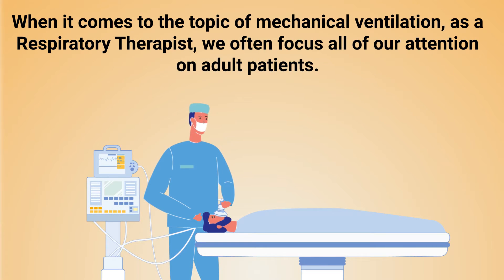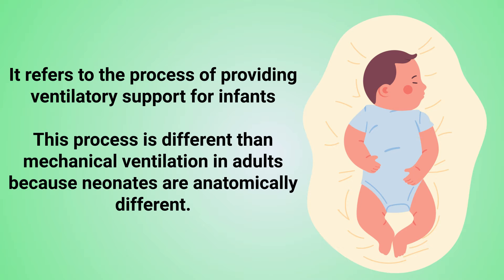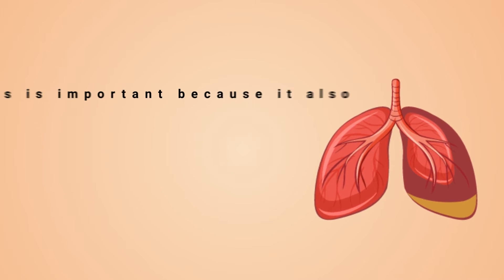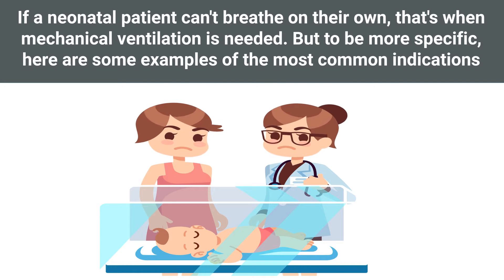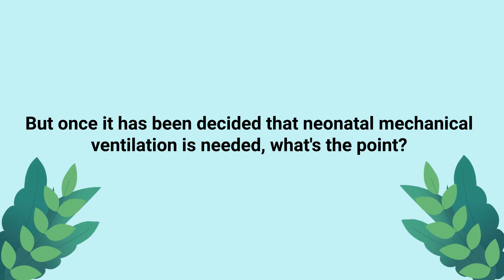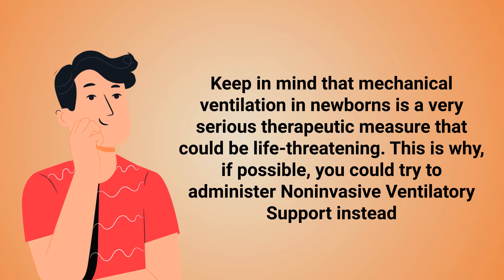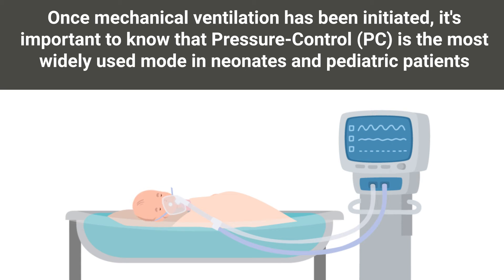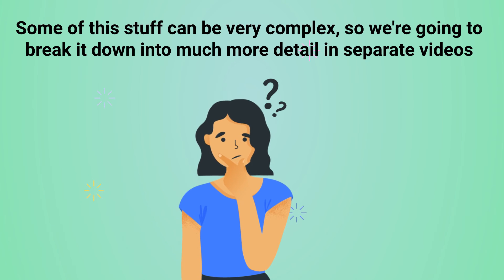Neonatal Mechanical Ventilation (Quick Medical Overview)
Neonatal Mechanical Ventilation is a requires topic for Respiratory Therapists. Watch this video for a quick overview of this topic.

➡️ What is Neonatal Mechanical Ventilation?
It refers to the process of providing ventilatory support for infants. This process is different than mechanical ventilation in adults because neonates are anatomically different. They also have different normal values as well as different physiological needs. Not to mention, providing mechanical ventilation in infants will require different tools, supplies, and techniques as well. This is why it’s important for Respiratory Therapists to understand the key differences between the two.

➡️ Infant Lungs vs Adult Lungs
One obvious concept to remember is that infants have much smaller lungs. This is important because it also means that they have higher airway resistance, lower lung compliance, and less surface area for gas exchange to occur. Not to mention, neonates have lower cardiovascular reserve than adults as well which makes them more susceptible to a rapid onset of respiratory distress.

➡️ Indications for Neonatal Mechanical Ventilation
If a neonatal patient can't breathe on their own, that's when mechanical ventilation is needed. But to be more specific, here are some examples of the most common indications:
▪ Apnea
▪ Bradycardia
▪ Ventilatory failure
▪ Severe hypoxemia
▪ Extreme prematurity
▪ Poor muscle tone
▪ Unresponsive to stimulus
▪ Cyanosis
▪ Low Apgar score
▪ Surfactant replacement therapy is needed
▪ Meconium present at birth

Keep in mind that there may be other indications for mechanical ventilation in neonates. These are just some of the most common examples. But once it has been decided that neonatal mechanical ventilation is needed, what's the point?

➡️ Goals of Mechanical Ventilation in Neonates:
▪ To provide adequate ventilation
▪ To provide adequate oxygenation
▪ To achieve adequate lung volumes
▪ To improve lung compliance
▪ To reduce work of breathing
▪ To limit lung injuries

➡️ Newborn Mechanical Ventilation
Keep in mind that mechanical ventilation in newborns is a very serious therapeutic measure that could be life-threatening. This is why, if possible, you could try to administer Noninvasive Ventilatory Support instead. Nasal CPAP is often a great option for neonates because it's less invasive and there are fewer complications with this type of therapy. However, it's common for the condition of an infant to continue to get worse after Nasal CPAP has been administered which means that intubation and mechanical ventilation would likely be indicated in order to provide more support.

➡️ Modes
Once mechanical ventilation has been initiated, it's important to know that Pressure-Control (PC) is the most widely used mode in neonates and pediatric patients. It allows you to preset the peak inspiratory pressure (PIP) in order to deliver a desired tidal volume which helps prevent overinflation of the tiny lungs of an infant. High-Frequency Ventilation (HFV) is often used in neonates as well and is effective because it provides small tidal volumes at a very fast frequency. This also helps prevent barotrauma as well. Some of this stuff can be very complex, so we're going to break it down into much more detail in separate videos.

⏰TIMESTAMPS
0:00 - Intro
0:28 - What is Neonatal Mechanical Ventilation?
1:05 - Infant Lungs vs Adult Lungs
1:34 - Indications for Neonatal Mechanical Ventilation
2:28 - Goals of Mechanical Ventilation in Neonates
2:48 - Newborn Mechanical Ventilation
3:27 - Modes